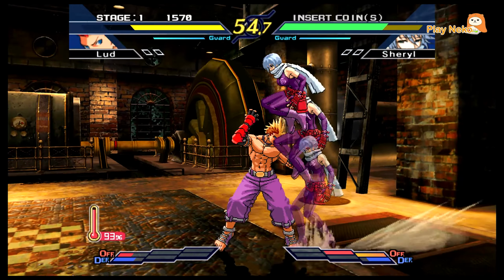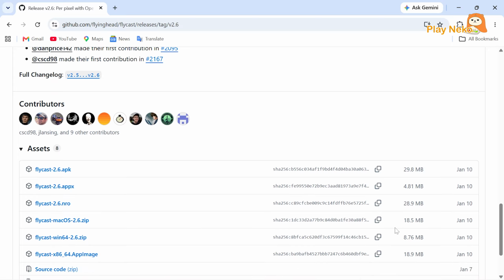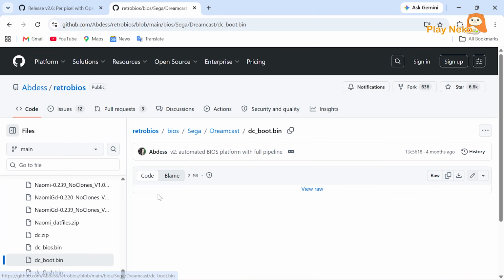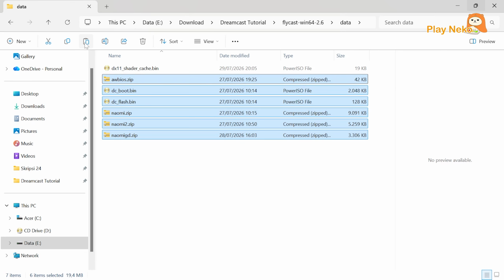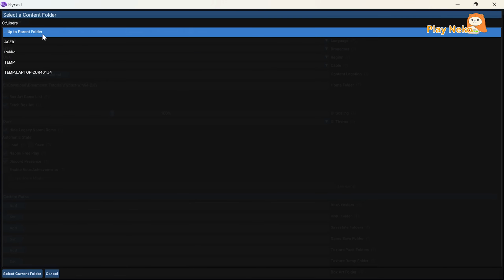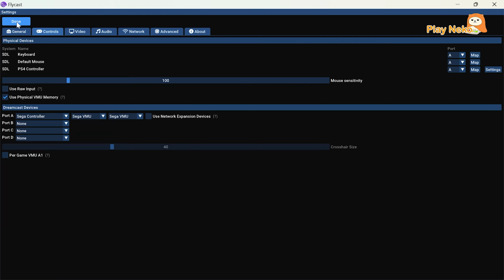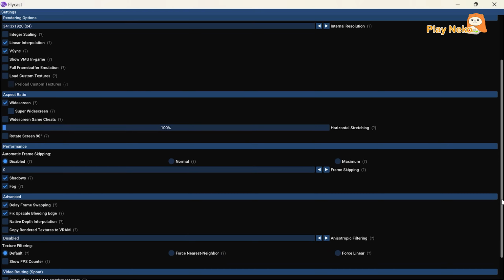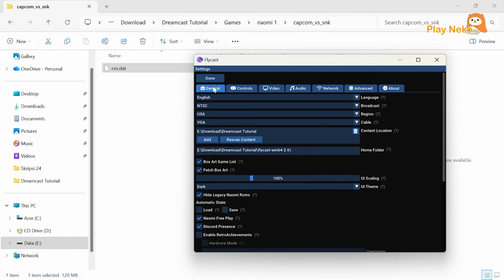Play Dreamcast Games on PC | Complete Flycast Setup Tutorial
Want to play Dreamcast, NAOMI, and Atomiswave games on your PC?
In this video, I’ll show you a complete step-by-step tutorial on how to install and set up the Flycast Emulator to play classic Dreamcast, NAOMI, and Atomiswave games on PC.

We’ll go through everything you need to get started, including:

How to install Flycast Emulator
How to set up Flycast for the best experience
How to add Dreamcast BIOS files
How to add and run .DAT game files
How to fix Error 02

This guide is designed to be easy to follow, especially for beginners, so you can get Flycast up and running without complicated steps.